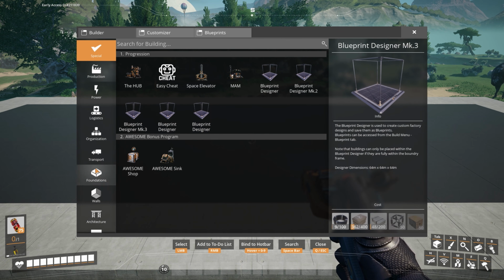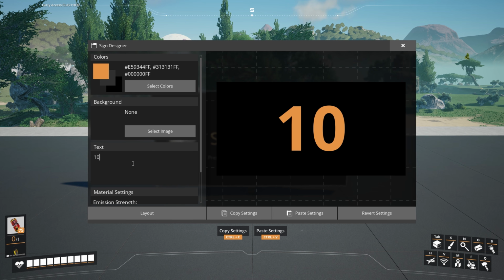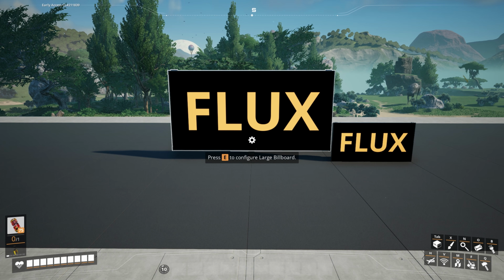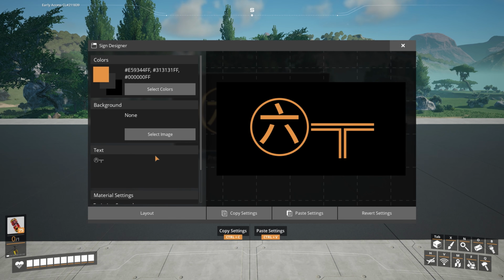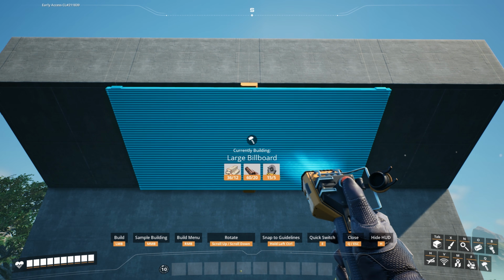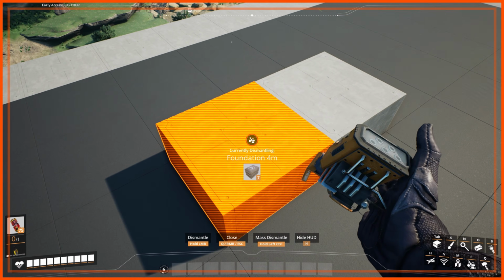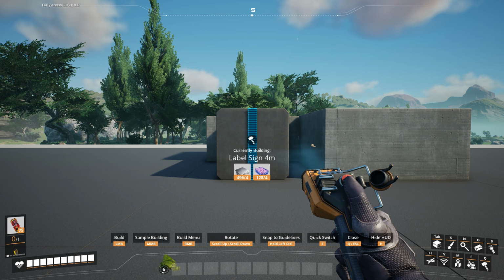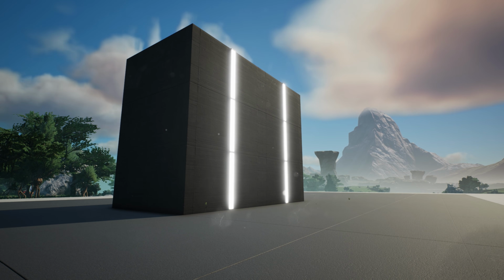The ULTIMATE Guide To SIGNS - Satisfactory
Website I use for symbols -

Click JOIN and become a Fluxo member - This will grant you access to the Fluxo Member part of the discord. Here you will have access to all saved files.